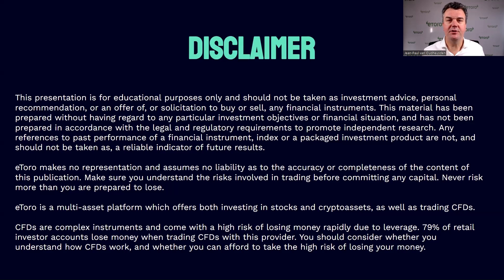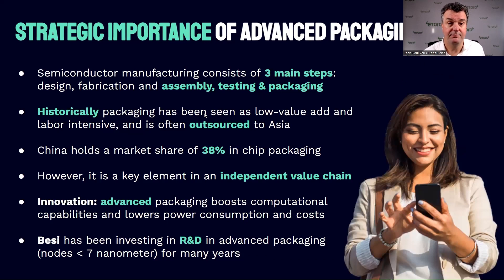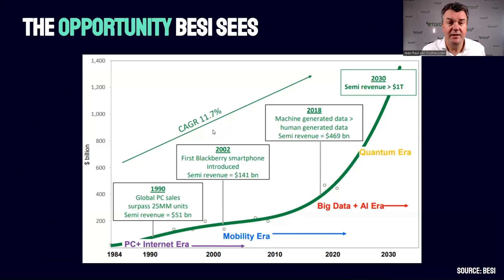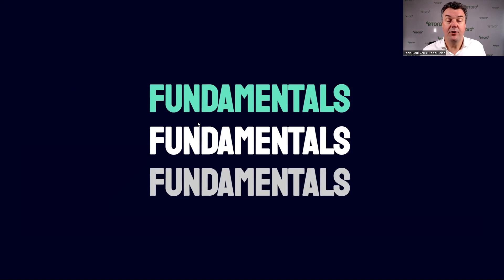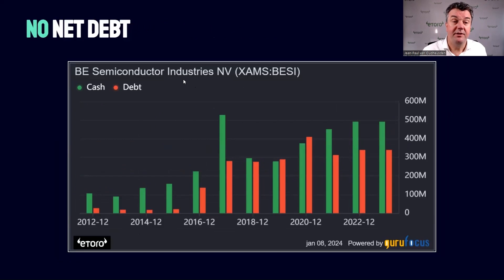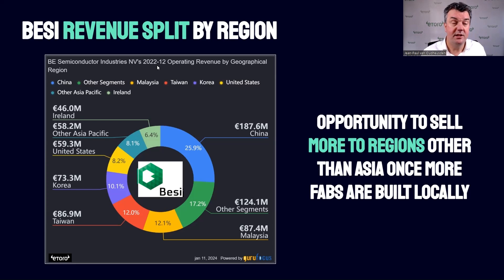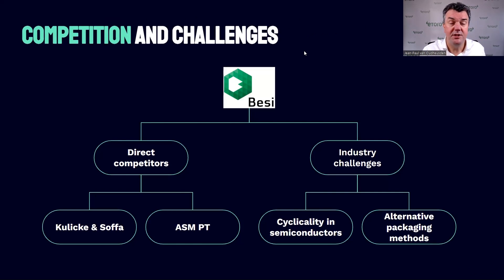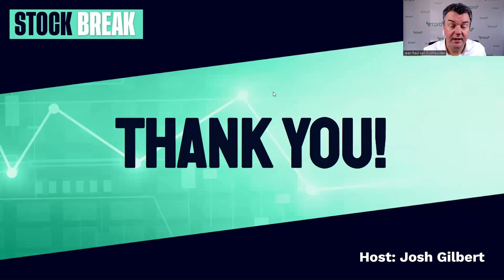SB009: Analysing BE Semiconductor Industries N.V.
The start of 2024 witnessed the semiconductor industry sustaining its favorable momentum. We invite you to join our latest episode, where our Analyst, Jean Paol, delved into a comprehensive examination of a notable industry leader. The objective was to distill insights into the company, the industry as a whole, and the perceived market value.

Besi, a Dutch multinational company specializing in the design and manufacturing of semiconductor equipment, took center stage in this analysis.

eToro's official YouTube channel is your trusted source for insightful trading tips, market analysis, interviews, and tutorials to help you make the most of our innovative investing platform.